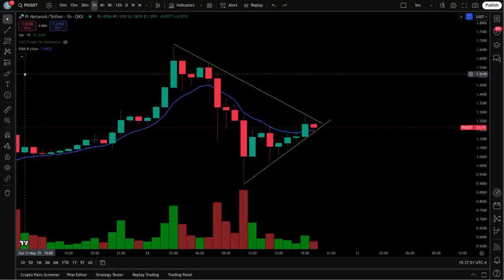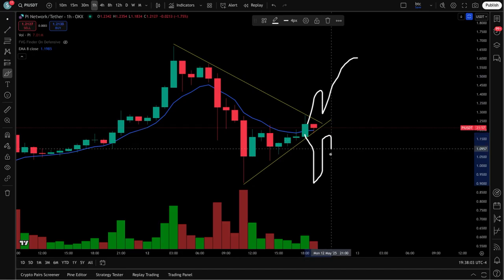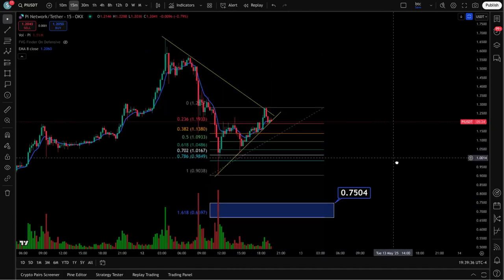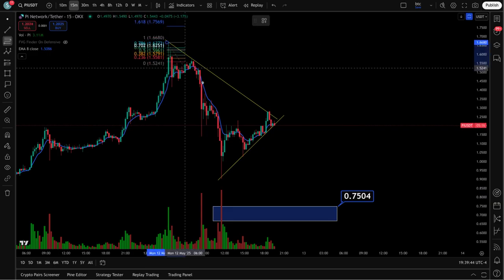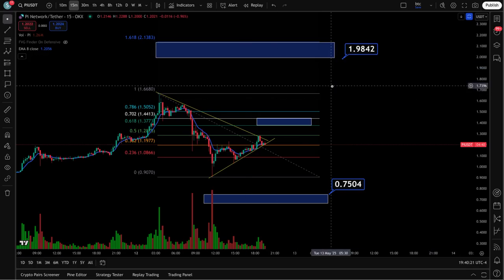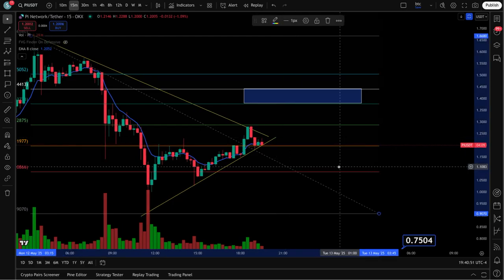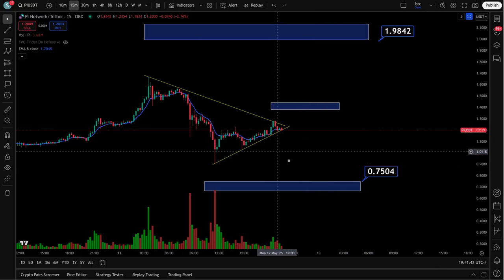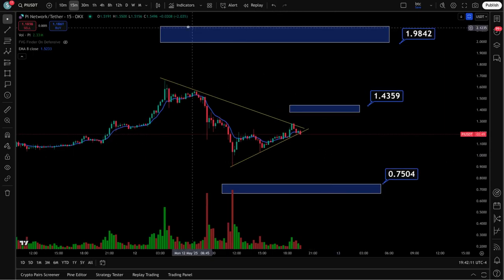PI NETWORK ALTSEASON STARTED !! LOOK AT PI PRICE CHART !!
WEEX LEVERAGE TRADING FREE SIGN UP NO KYC

LEVERAGE TRADING